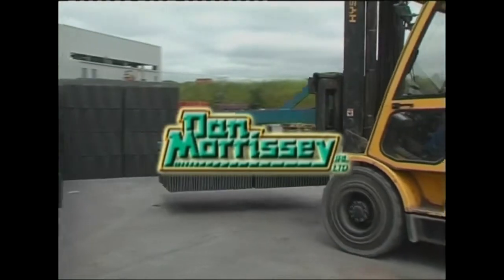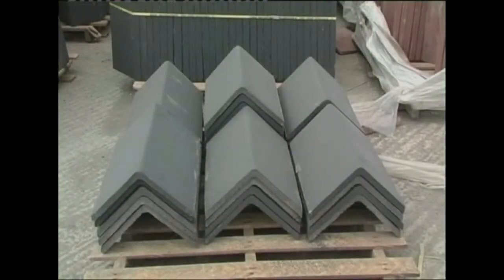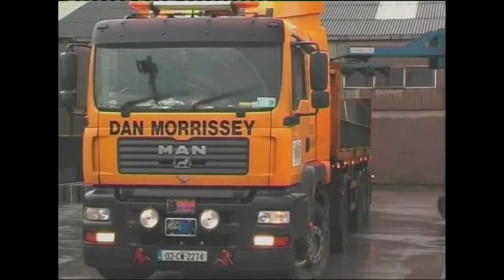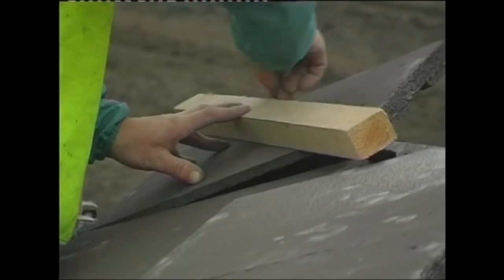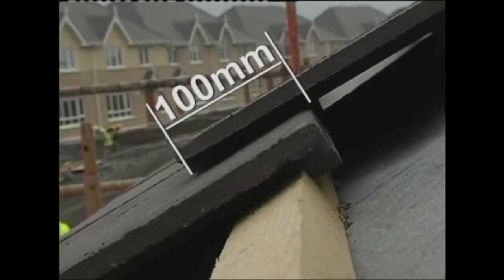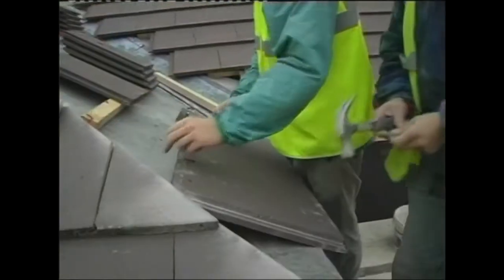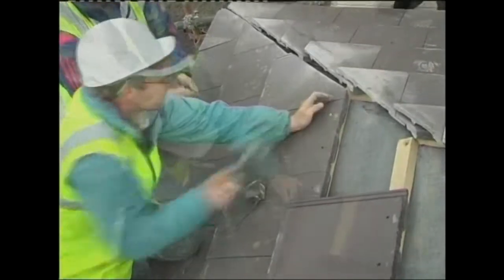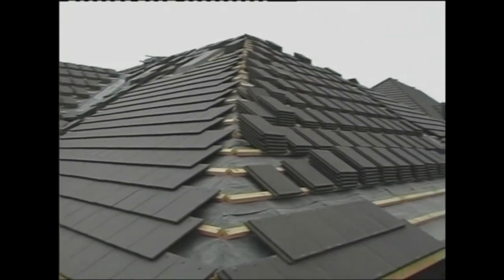Dan Morrissey's Roof Tiling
The Rockford Roof Tile was the 1st tile produced in the late 1970’s by the Morrisseys. This is a profile (or corrugated Tile). It was followed by popular demand for a flat Tile (The Milford Range) in the mid 1990’s. All Roof Tiles are produced in a variety of colors to suit demand and market trends.